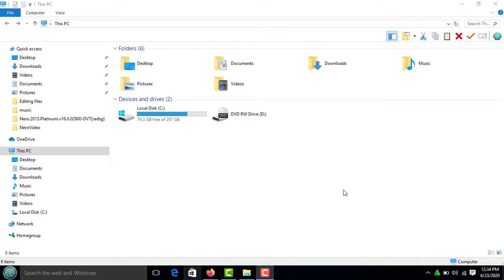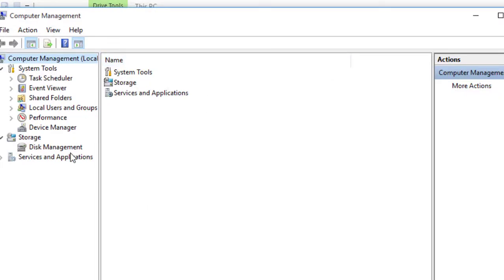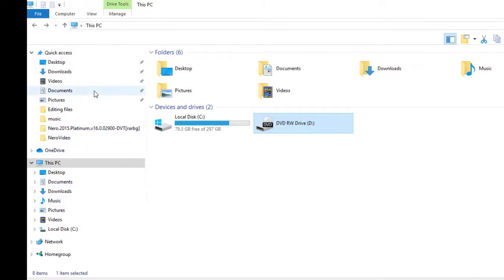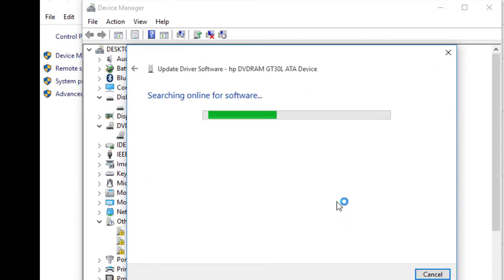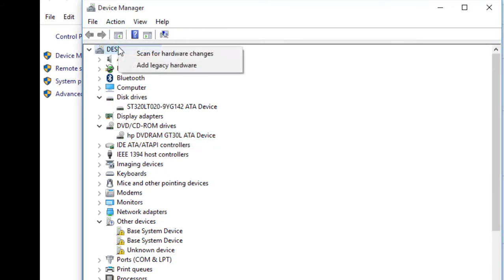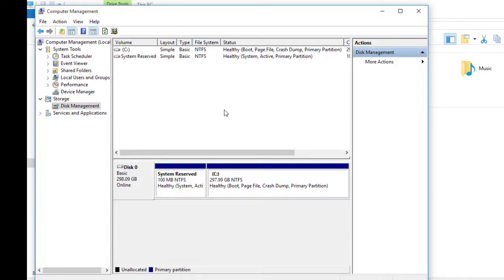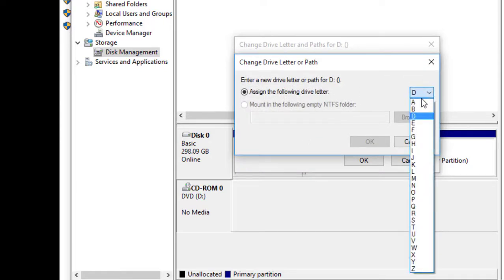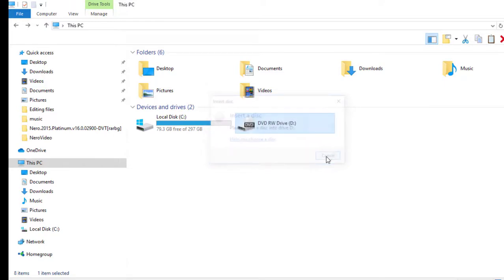How to Fix DVD Drive Not Showing in File Explorer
missing DVD or cd drive can be seen on many windows like windows 7, windows 8, 8.1, and Windows 10. This is how to fix this problem easily.